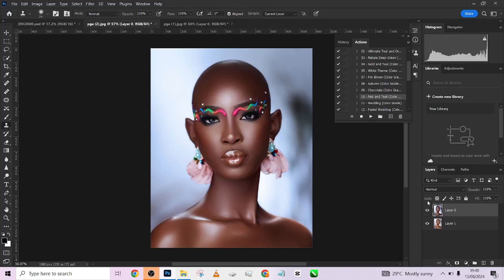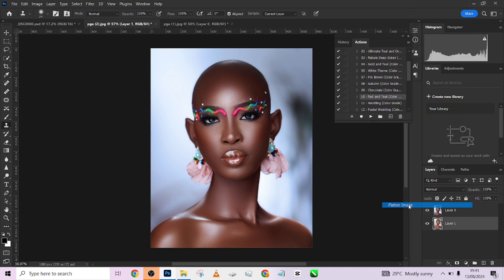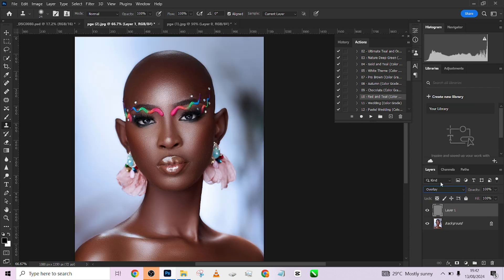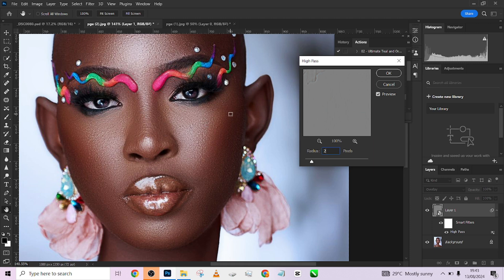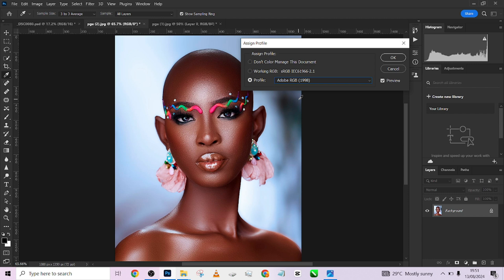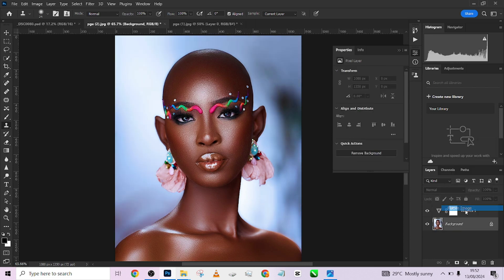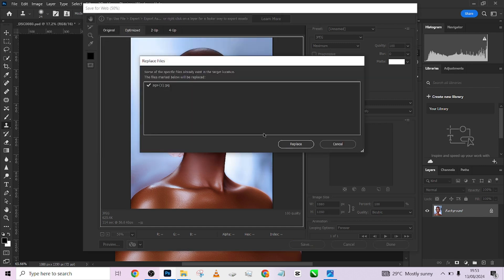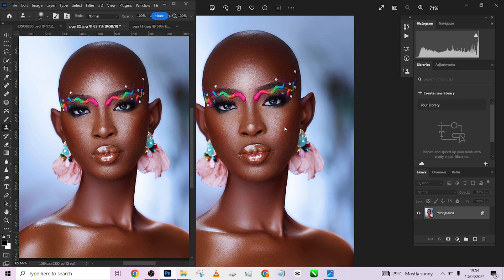Sharpen & Export Like a Pro Learn the Best Photoshop Techniques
Learn these essential Photoshop techniques to Sharpen & Export Like a Pro—they are a must for every social media developer. This video will teach you how to export your photos for the best possible quality on social media sites like Facebook, Instagram, and Twitter, as well as how to perfectly sharpen them. We'll guide you step-by-step through the process, demonstrating how to highlight specifics, steer clear of typical errors, and make sure your photos stand out in the cluttered social media landscape. These techniques will improve your Photoshop skills and ensure that your postings always look professional, regardless of experience level.

Shot by  Toniegrapher